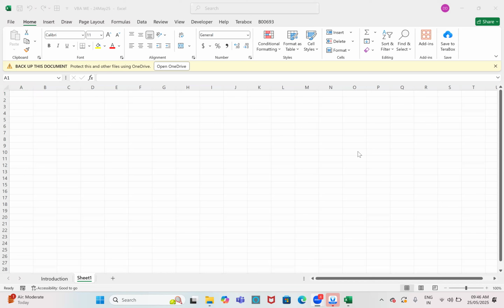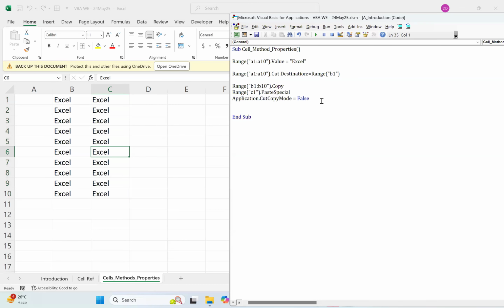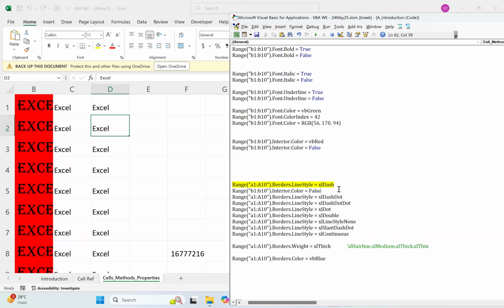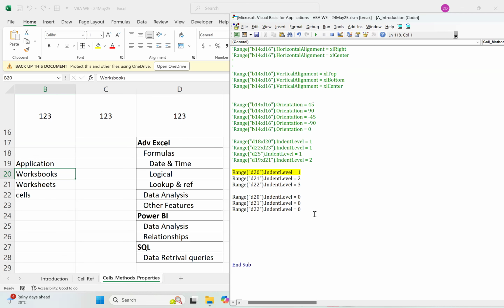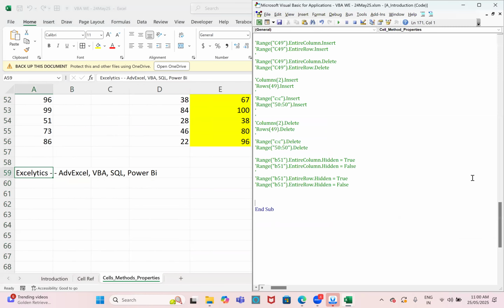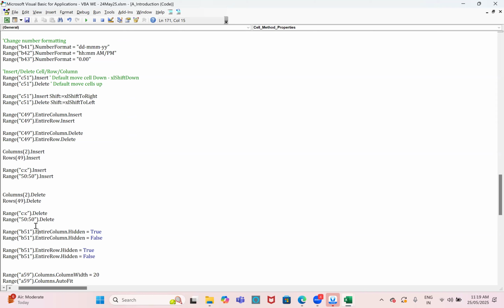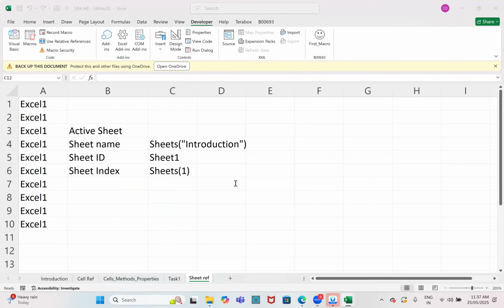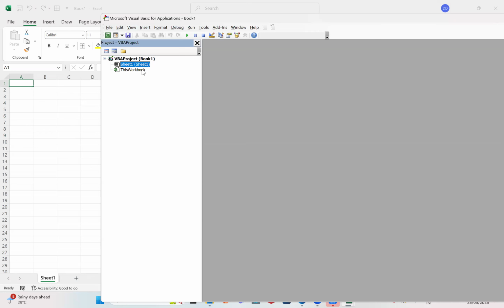Excelytics B00693 VBA WEs 1 Day 1 25-05-2025